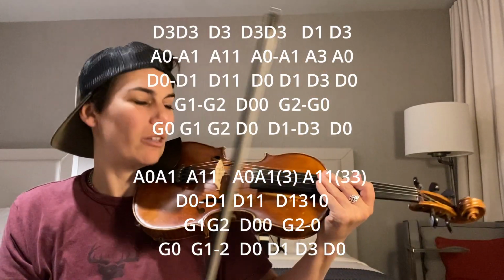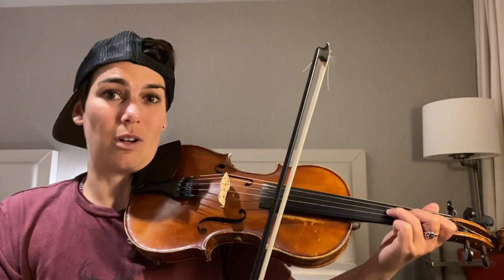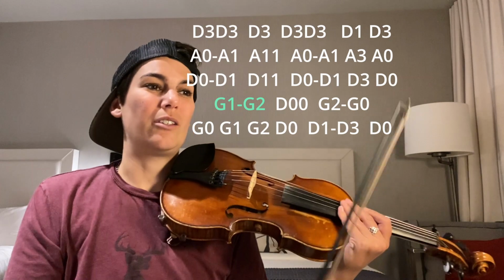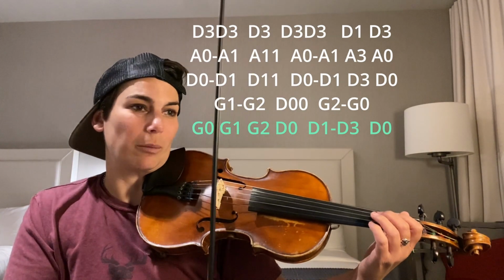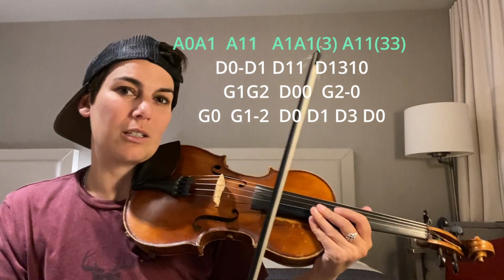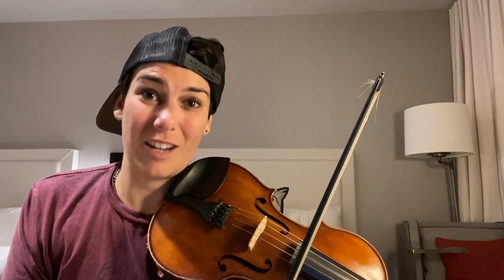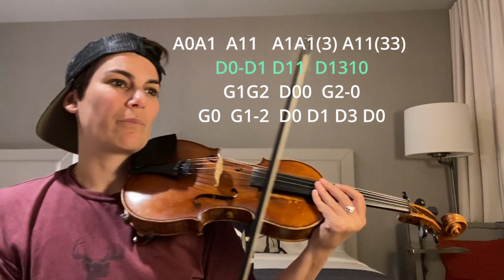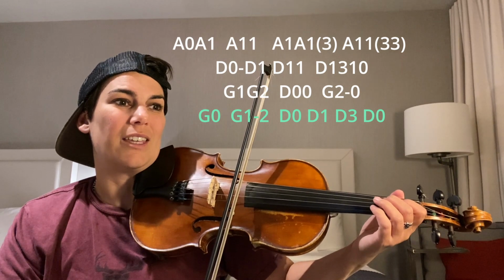HOW TO PLAY Good Lord Lorrie by Turnpike Troubadours - Fiddle solo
Happy Tutorial Tuesday!

TABS
D3D3  D3  D3D3   D1 D3
A0-A1  A11  A0-A1 A3 A0
D0-D1  D11  D0-D1 D3 D0
G1-G2  D00  G2-G0
G0 G1 G2 D0  D1-D3  D0

A0A1  A11   A1A1(3) A11(33)
D0-D1 D11  D1310
G1G2  D00  G2-0
G0  G1-2  D0 D1 D3 D0